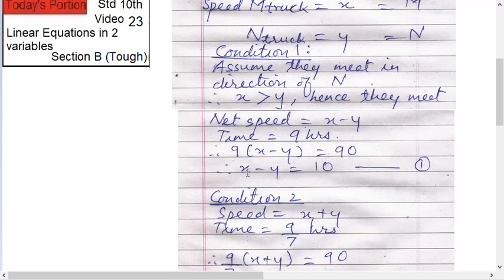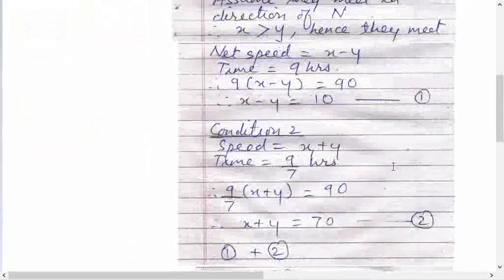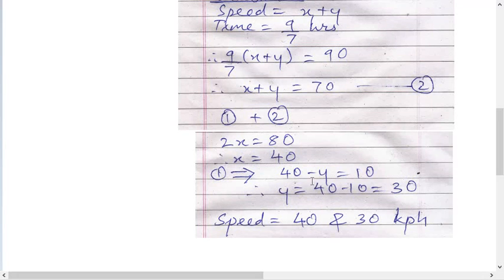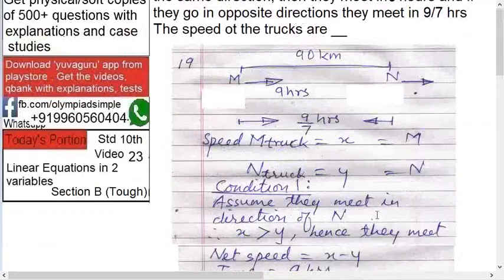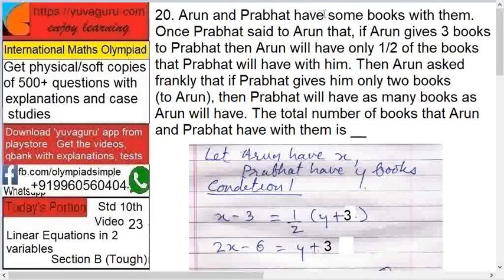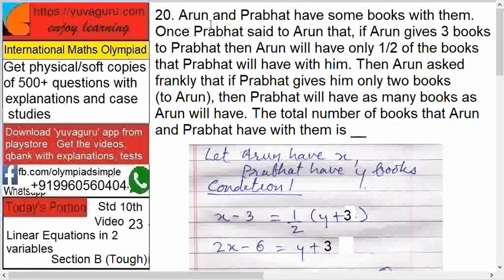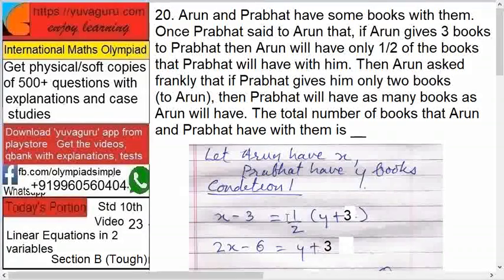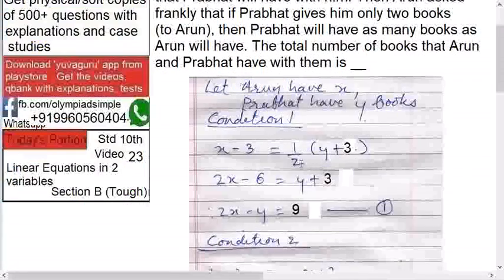23 IMO Int maths olympiad Video Std 10 Linear Equations with 2 variables freeVideo2 by Vishal Mantri